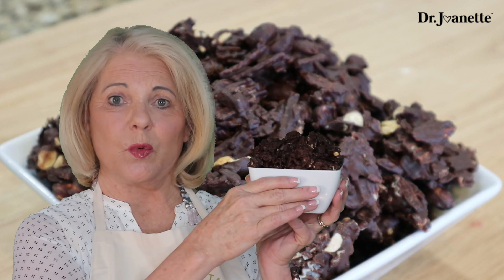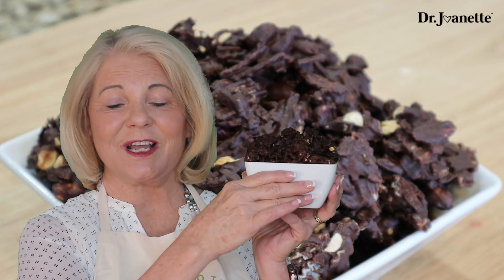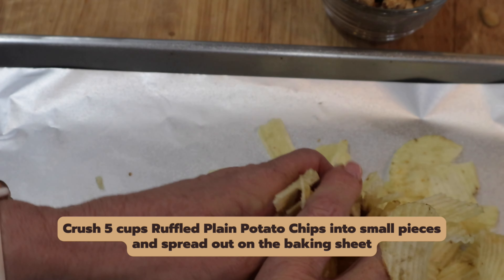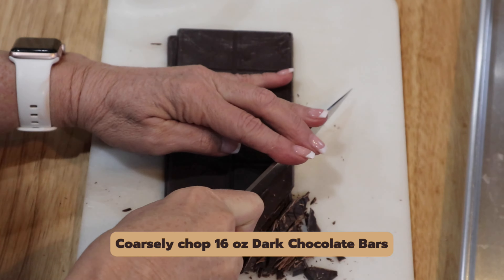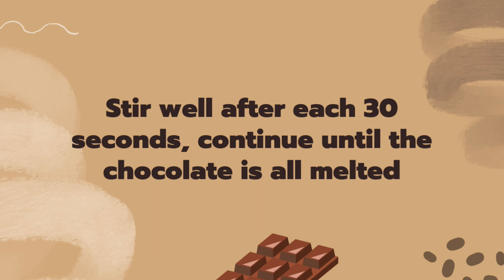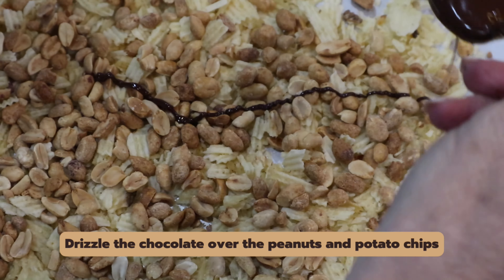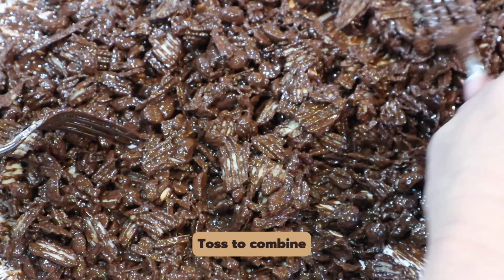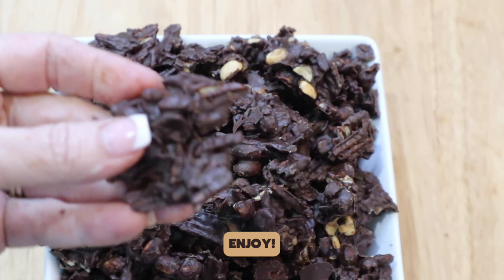Chocolate Peanut Potato Chip Bark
Looking for a sweet and salty treat that will have your taste buds doing a happy dance? 🍫

🥜🥔Look no further than this delicious Chocolate Peanut Potato Chip Bark! 😍👌

Indulge in the rich and creamy goodness of melted chocolate, perfectly paired with the salty crunch of potato chips and the nutty flavor of peanuts. 🤤😋

This easy-to-make recipe is perfect for satisfying your cravings, impressing your friends and family, or simply treating yourself to a little bit of decadence. 🙌👩‍🍳

So grab your apron and get ready to whip up a batch of this addictive

Chocolate Peanut Potato Chip Bark. Your taste buds will thank you! 😎

Copyright @ Hartslight 2023. Any reproduction or illegal distribution of the content in any form will result in immediate action against the person concerned.

𝗘𝗾𝘂𝗶𝗽𝗺𝗲𝗻𝘁
Baking Sheet

𝗜𝗻𝗴𝗿𝗲𝗱𝗶𝗲𝗻𝘁𝘀
📝5 cups ruffled plain potato chips, not crushed
📝1 cup dry roasted peanuts
📝16 oz. Dark Chocolate use a premium quality chocolate. Like Ghirardelli chocolate bars